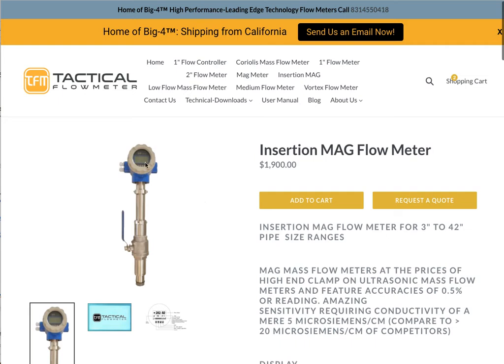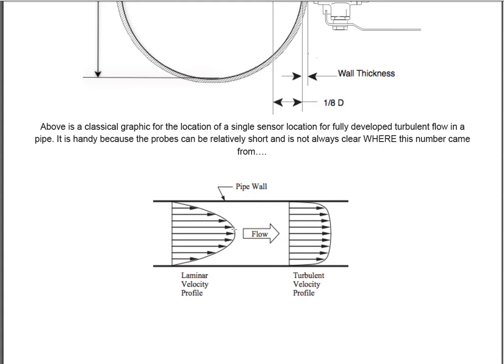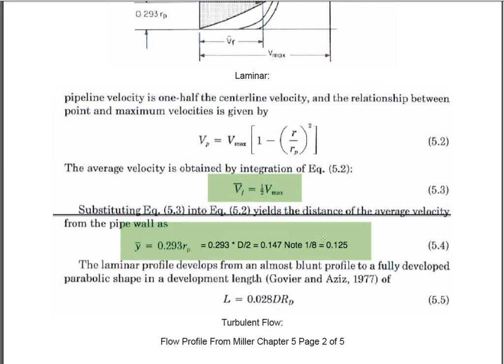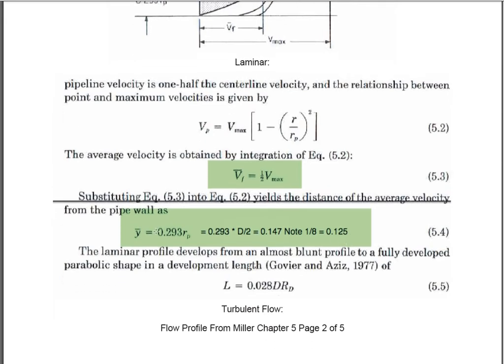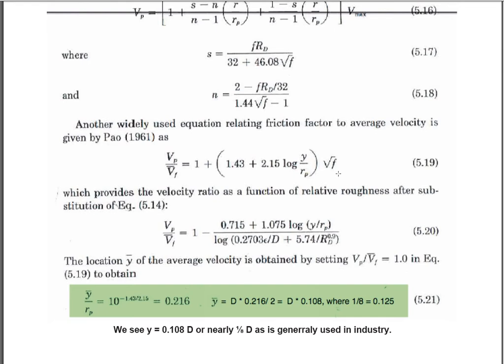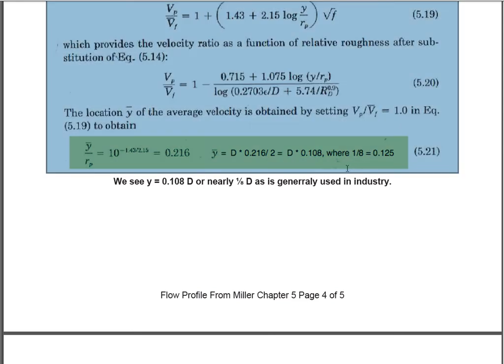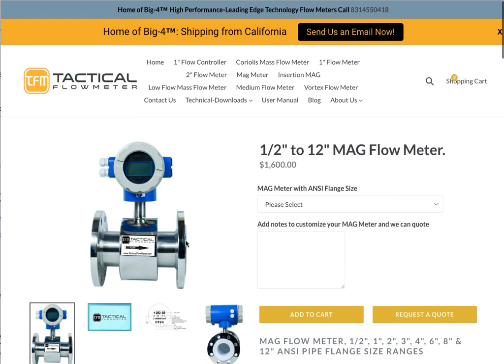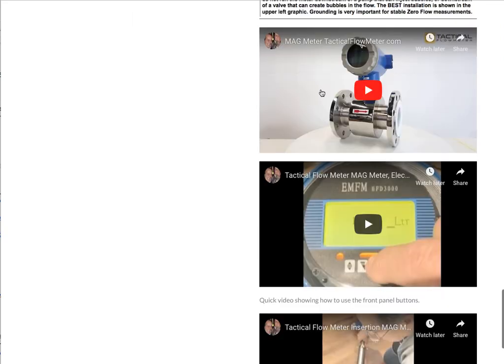1/8 D Insertion MAG Meter depth tutorial and where 1/8 D comes from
How to set up your MAG Meter from TacticalFlow Meter

Single point INSERTION MAG meters are typically inserted into the pipe where the electrodes are at 1/8th of the pipe diameter, and are inserted from the SIDE so that there are no air bubbles at the top or away from particulate from the bottom of the pipe.

This video explains where the 1/8th D comes from and that is is a reasonable approximation.

Tactical Flow Meter MAG meter features LARGE LCD display, shows the Instantaneous Flow Rate, Total Flow, in user selectable units.

Specifications.

Electrode Material: 316L SS
Wetted Materials Teflon, 304 SS, & 316 SS
Flow Body Material 304 SS
Flow Velocity .01 - 15 m/s Nominal 0 - 3 m/s
Accuracy: +/- 0.5% of reading in water.
Repeatability of +/- 0.15% of reading
1/2" to 4" 150# ANSI flange connections, up to 6" available custom.
LCD Display
Temperature:
Gas: 14°F (-10°C) to 350°F (180°C)
Ambient: 14°F (-10°C) to 140°F (60°C)
Power Requirement: 24 VDC  20 Watts maximum;
Output signals: Modbus RTU, 4–20 mA, and 0-10 KHz for flow rate indication
Digital communications: Modbus RTU
Proof Pressure 1.6 MPa, 230 PSIG.
Display: Flow rate, Flow rate 0-100%, and total flow
Wiring connection to enclosure size: M20 x 1.5
Factory Final QC Test Certificate
Integral Electronics
Electronics Enclosure: IP65